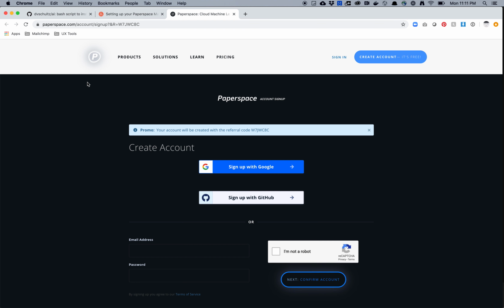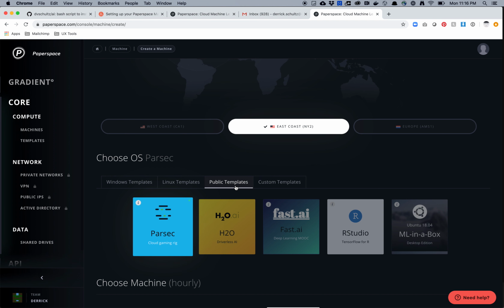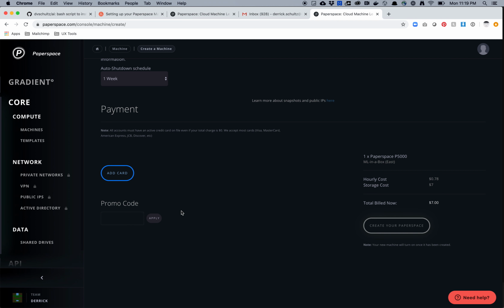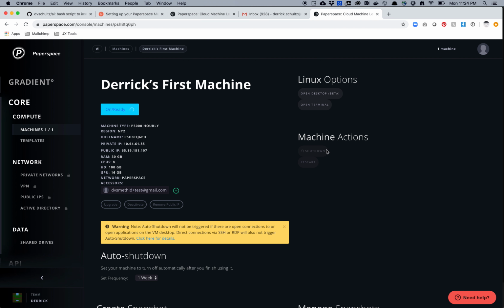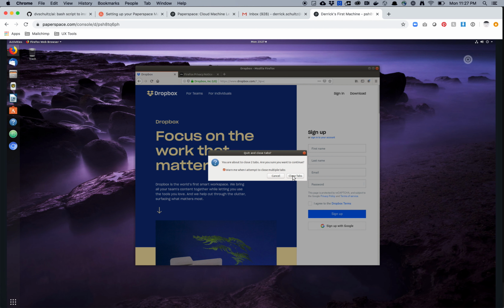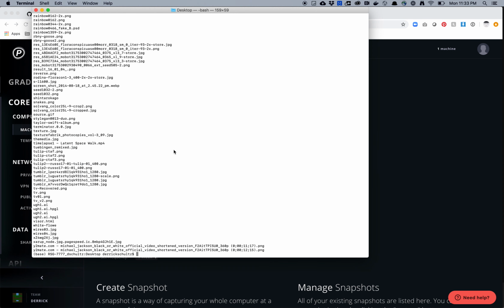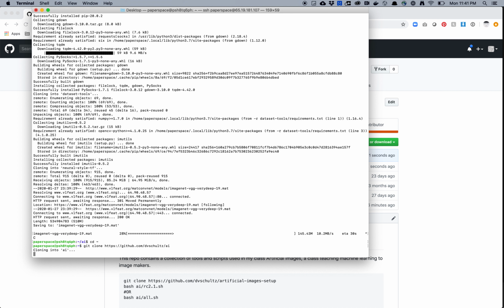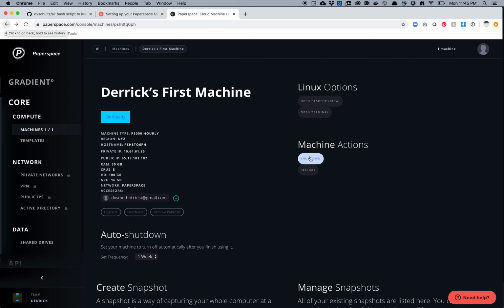Paperspace Demo (Setup and Install for Machine Learning)